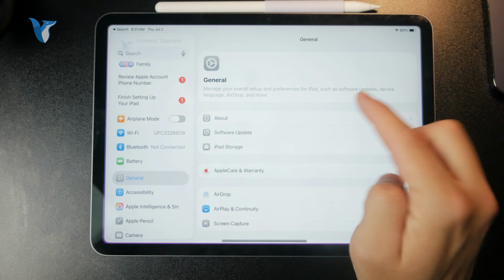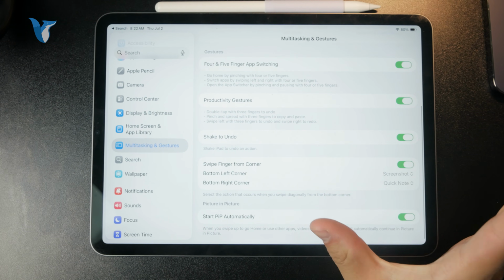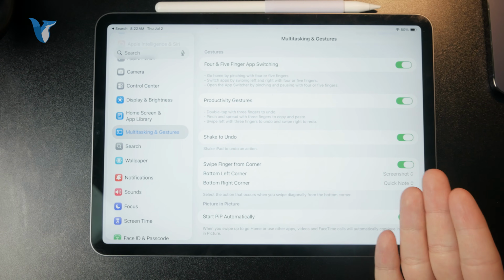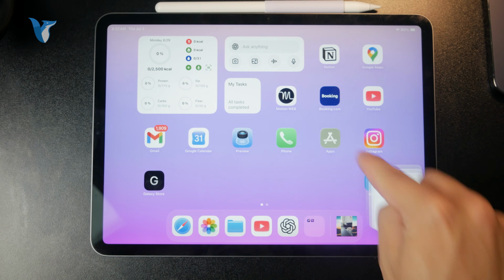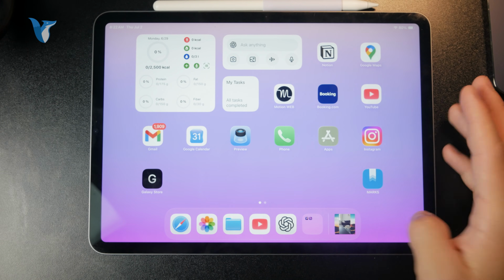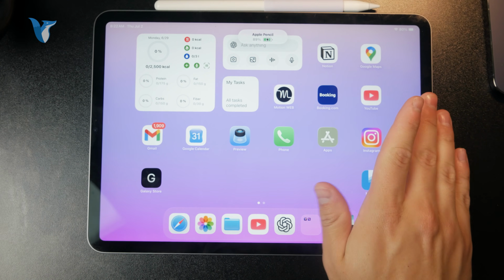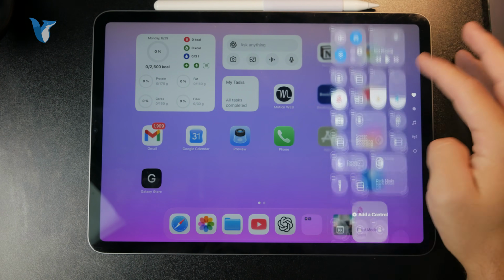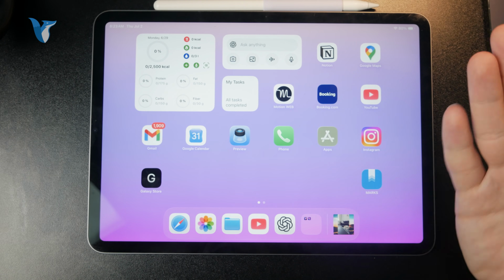How to Get Quick Notes on iPad (tutorial)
Learn how to get Quick Notes on iPad in this simple tutorial, showing easy steps to enable and access the feature for fast note-taking.